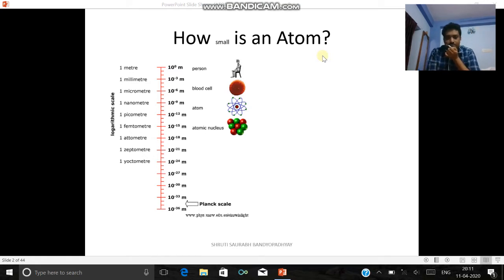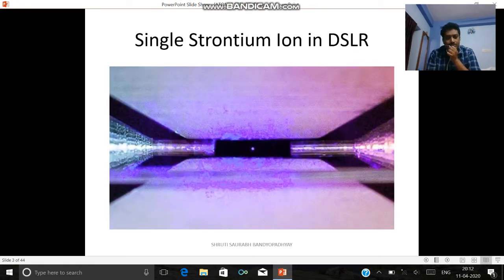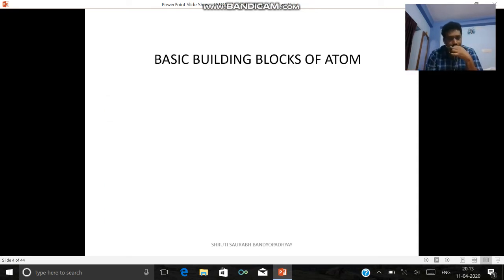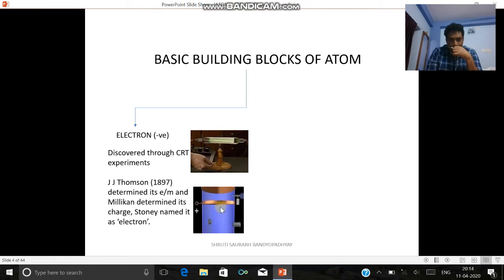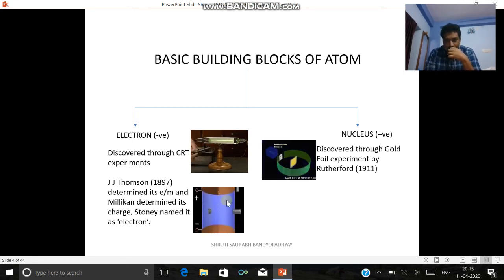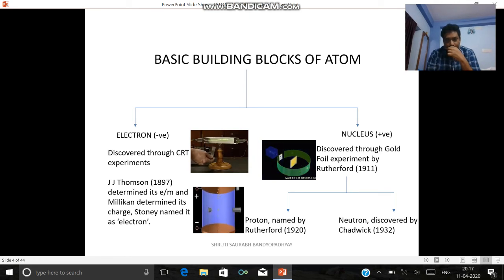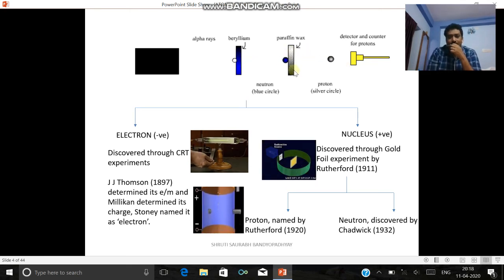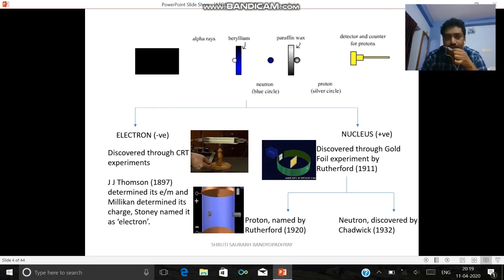Atomic Structure Part 1